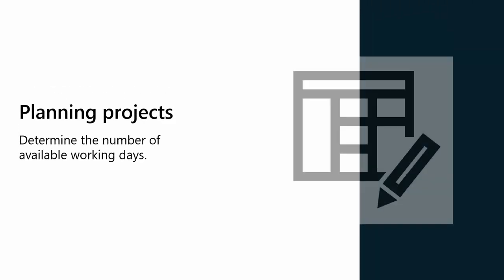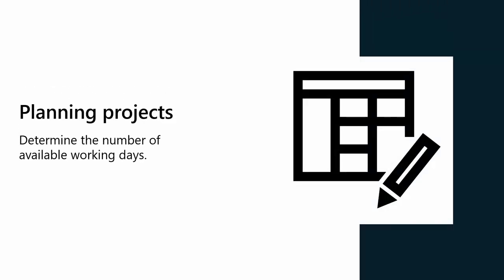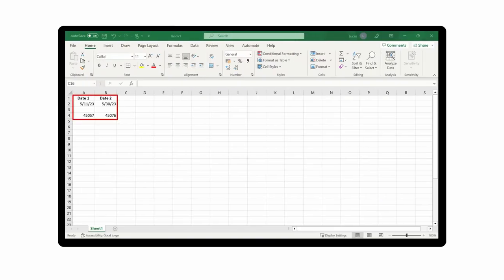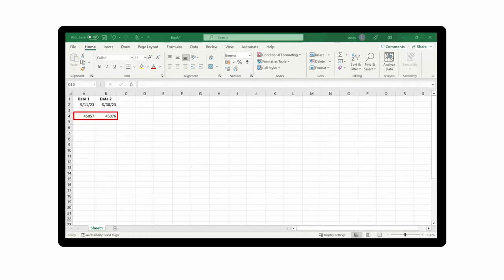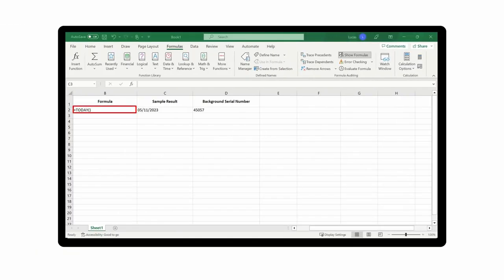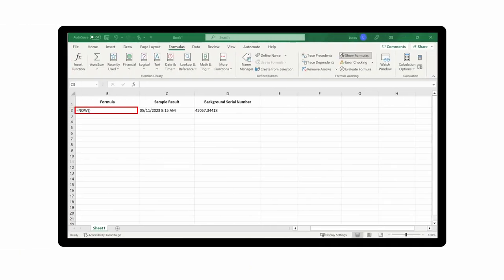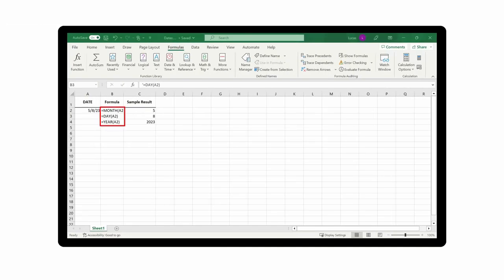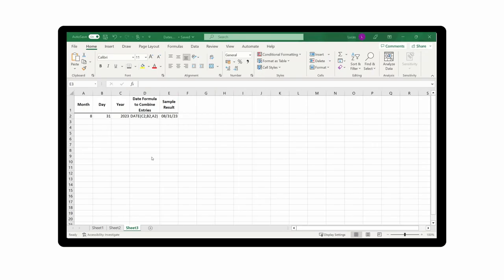16-Why understanding date calculations is important